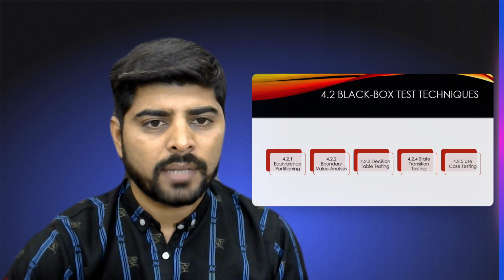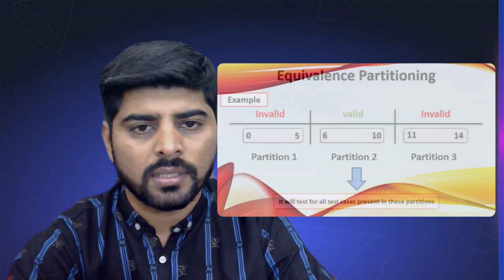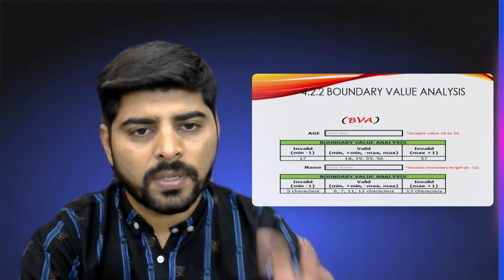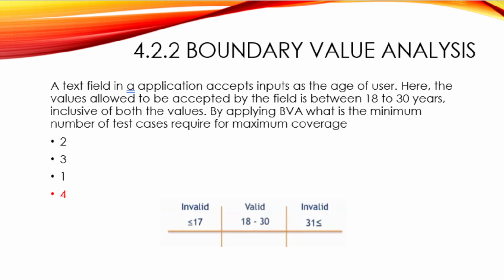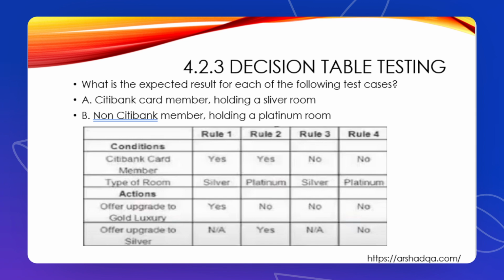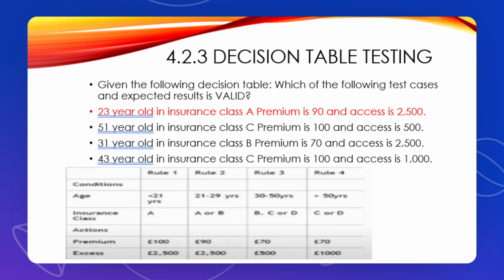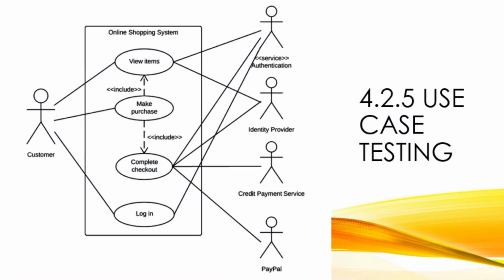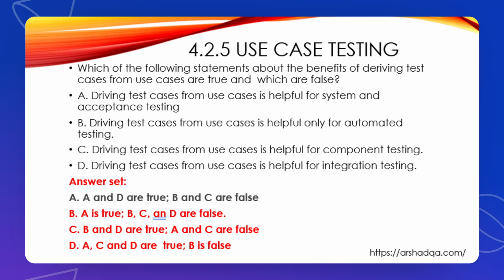4.2 Black box TestTechniques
Manual testers typically focus on black box testing techniques because their role often involves evaluating the software from an end-user perspective. They design and execute test cases based on the software's functionality and user requirements without needing to understand the internal code or structure.
while black box testing is central to a manual tester’s role, understanding white box concepts can provide valuable insights and improve their overall testing effectiveness.